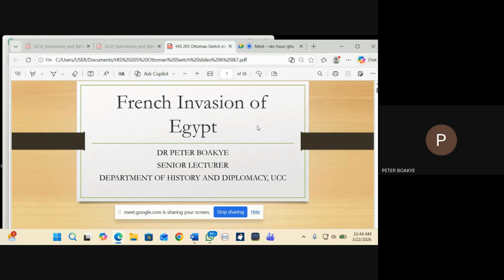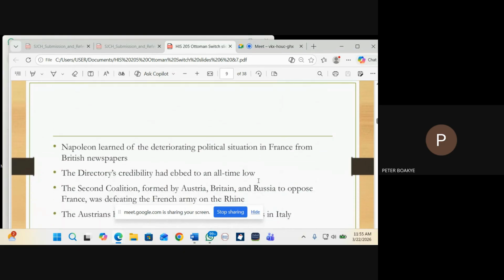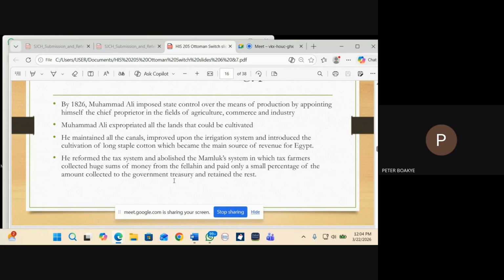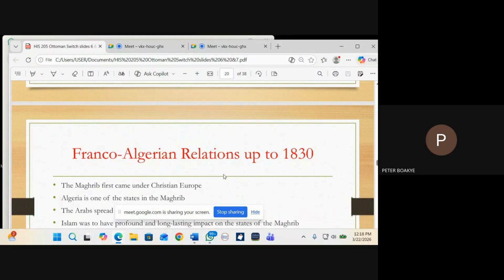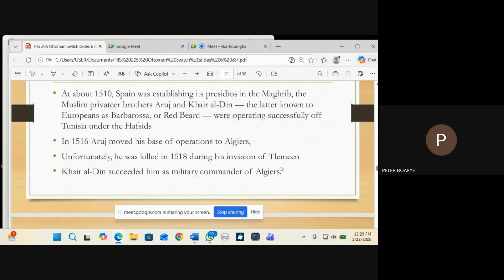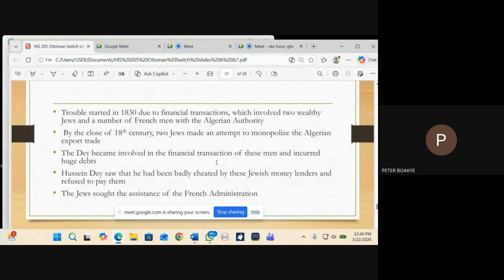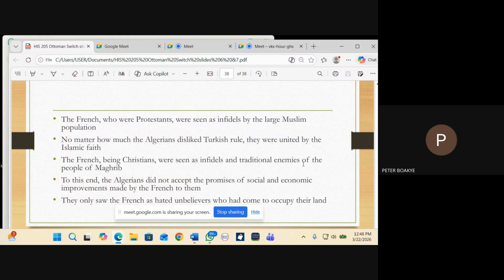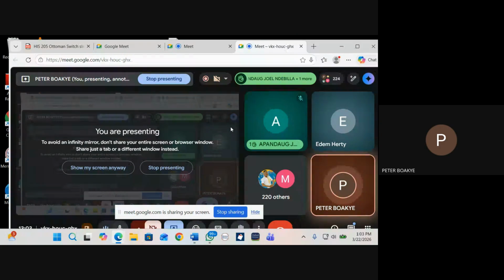HIS205D OTTOMAN NORTH AFRICA WEEK 4 LECTURE